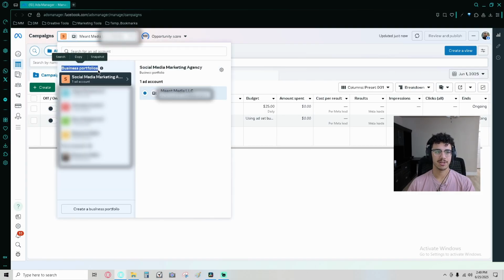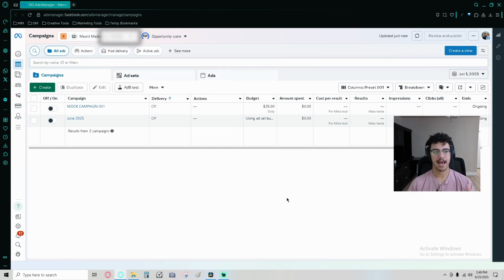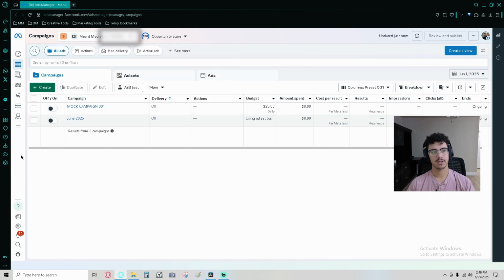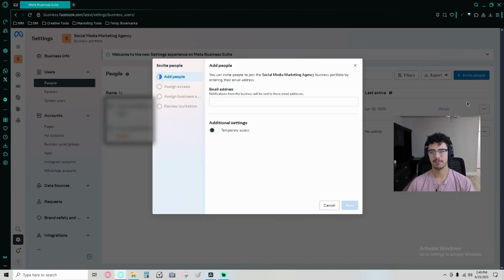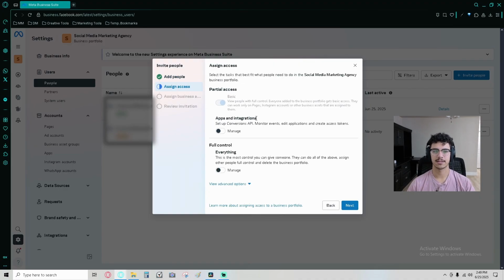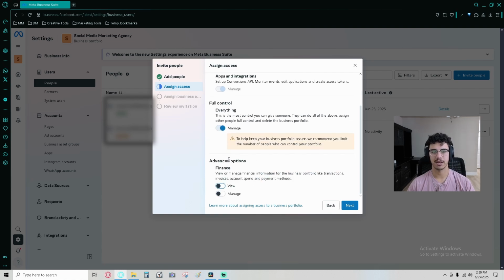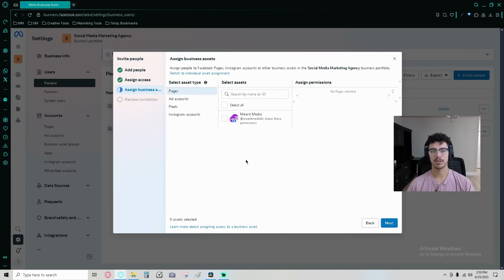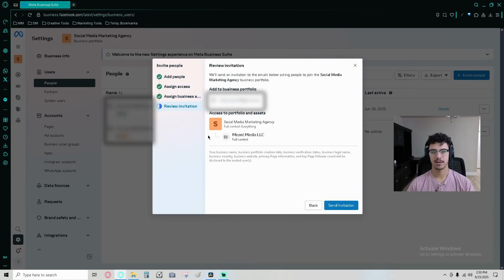How To Add Someone To Your Meta Ads Account Fast!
Step-by-Step: Add Someone to Facebook Ads Account

Need to give someone access to your Meta Ads Manager or Facebook Ad Account in 2025? Whether you're hiring a marketing agency, working with a freelancer, or just adding a team member — this video shows you exactly how to add someone to your Meta Business Manager in just a few clicks.

✅ Perfect for:
• Business owners
• Freelancers running ads for clients

In this 2025 step-by-step guide, you’ll learn how to:
Navigate Meta Business Suite or Ads Manager
Add a user or partner to your ad account
Assign proper roles and permissions
Avoid common access issues that slow down campaigns

⚡ Don’t waste time with outdated tutorials. This is the most up-to-date method for Meta Ads in 2025 and works with the latest Meta interface updates.

Further elaborate on your description from above. Add a little more meat to your description and add the rest of your tags in as well. Remember to make it as natural as possible. A further 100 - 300 words will do here.

Timestamps:
0:00 Intro
0:04 Portfolio + Ad Account
0:33 Invite People